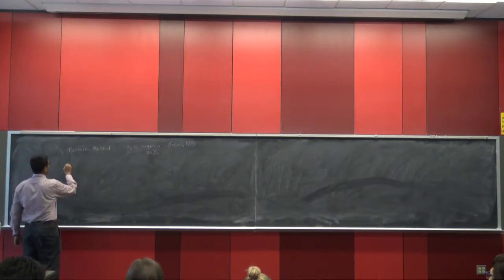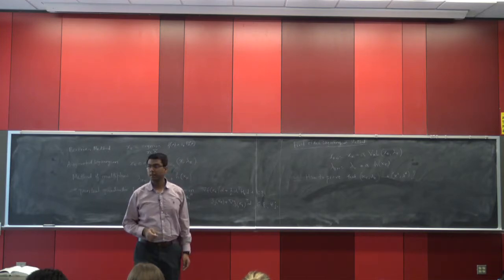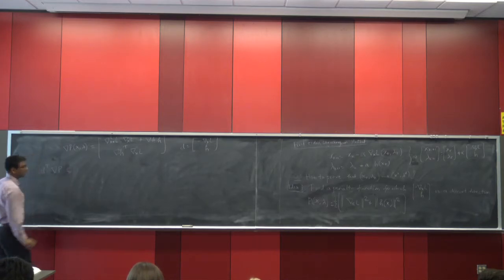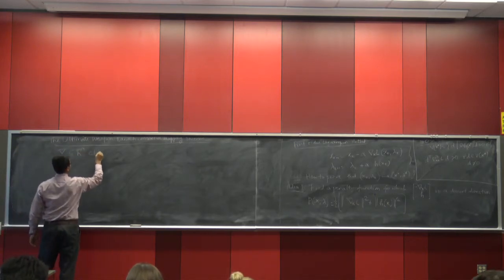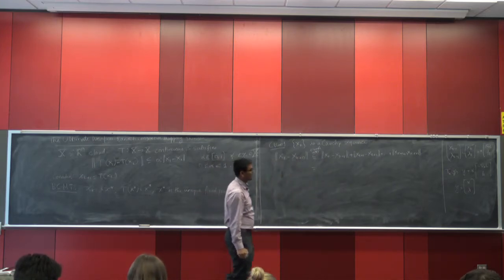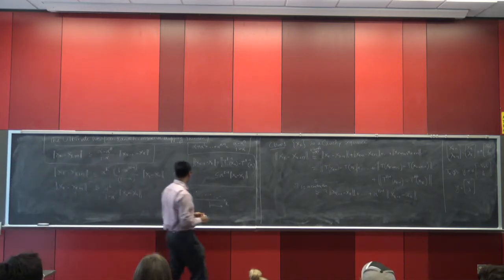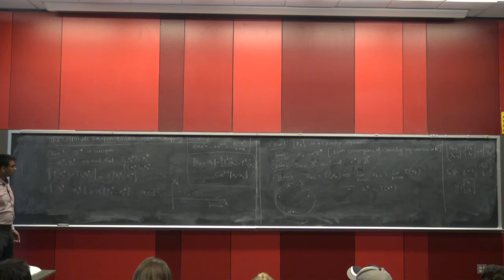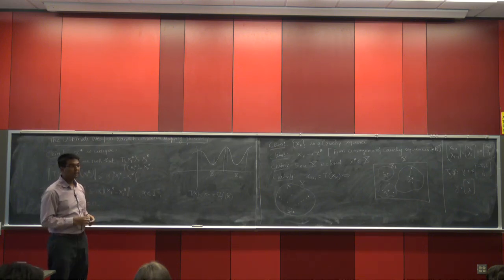ECE 5759: Nonlinear Optimization Lec 22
Banach Contraction Mapping Theorem